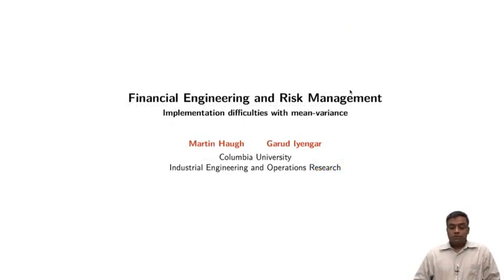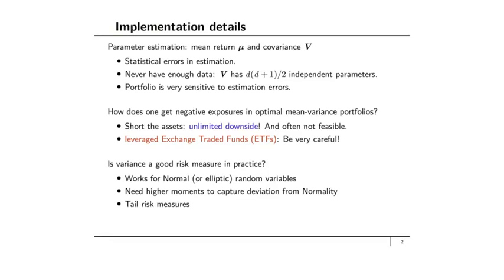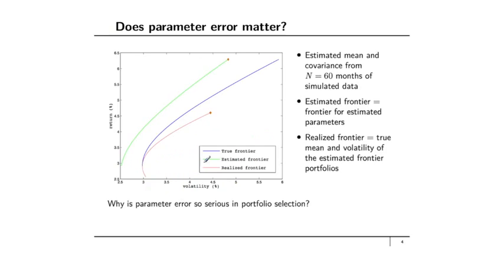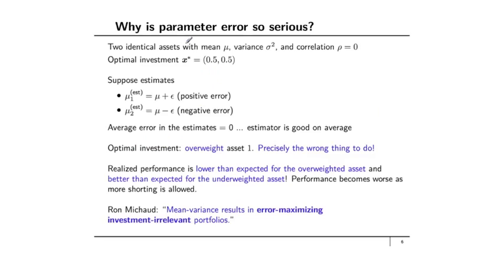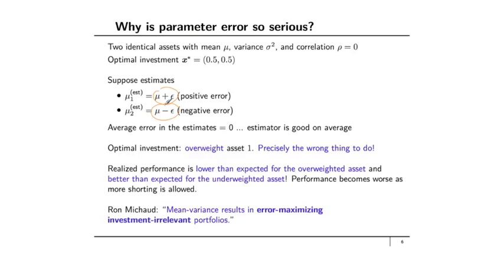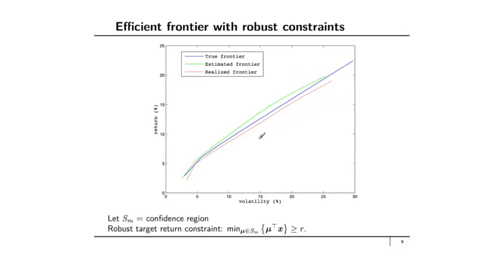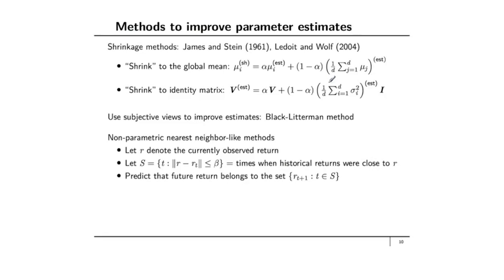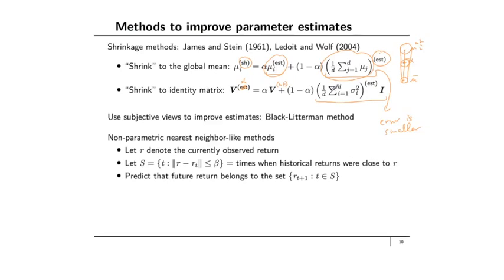6 - 1 - 4-1 Implementation Difficulties with Mean Variance (2001)